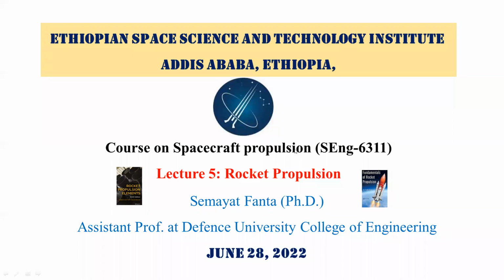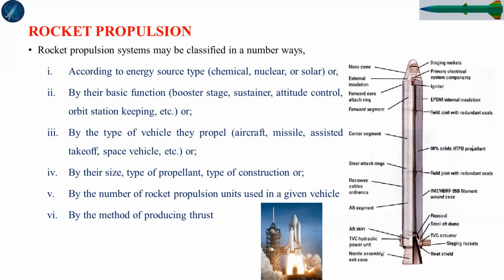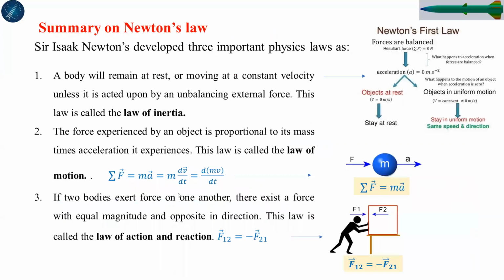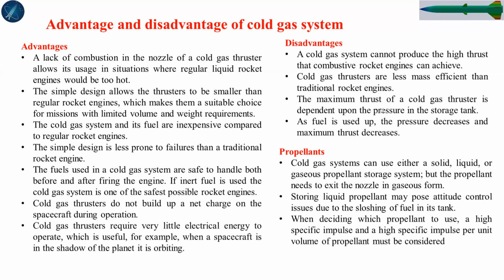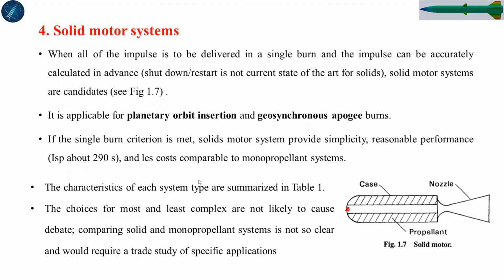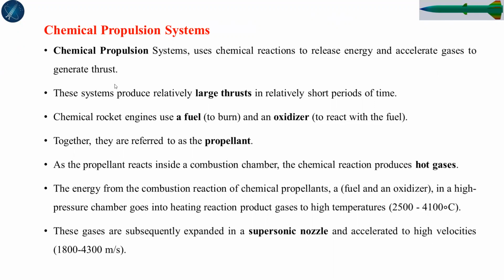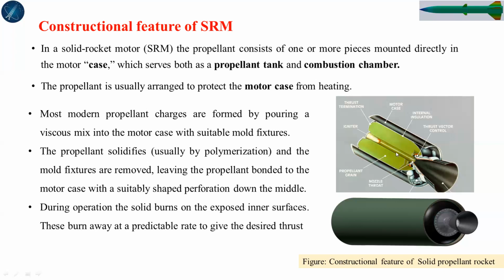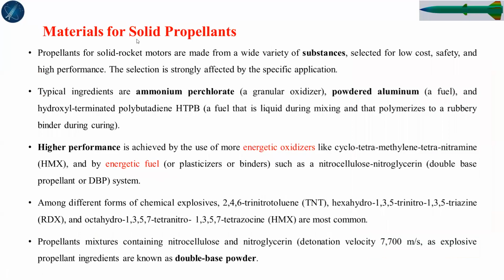spacecraft propulsion lecture 6